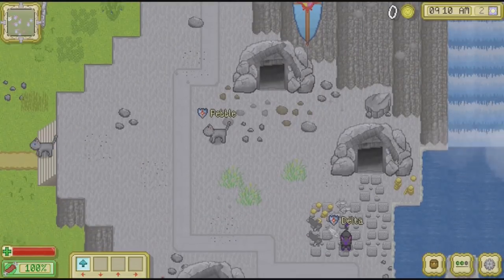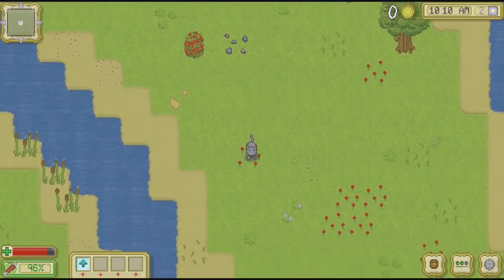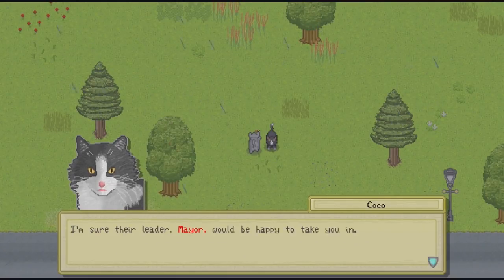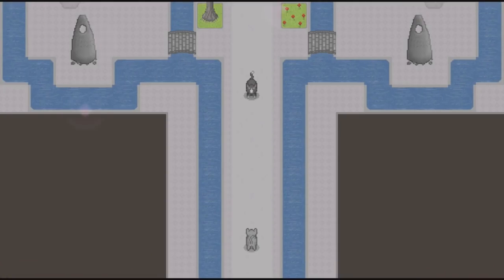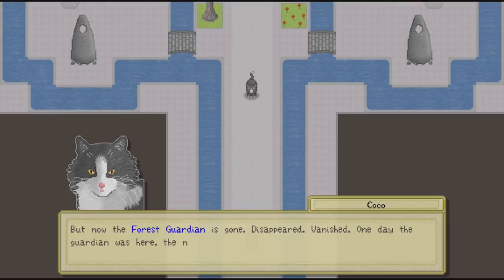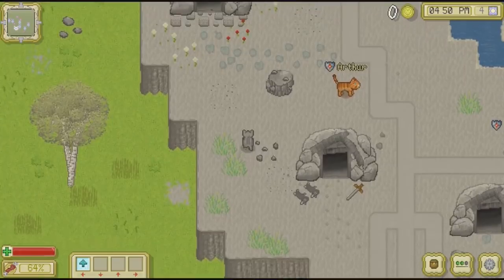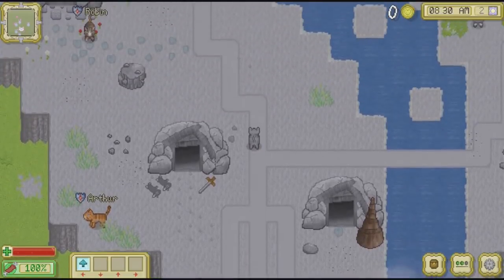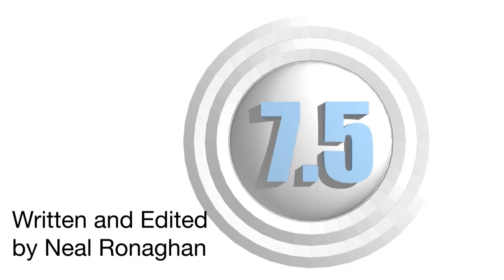Cattails (Nintendo Switch) Review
Y'all love Stardew Valley, right? What if it starred cats? Well, then it'd probably be similar to Cattails - this video game out on Nintendo Switch on November 29. You make a cat and then you pick one of three colonies and start trying to be the best dang cat you can be. You can romance cats and have kittens. It's cute.